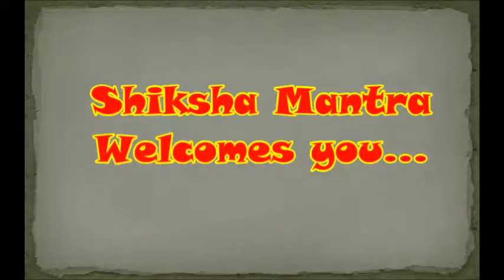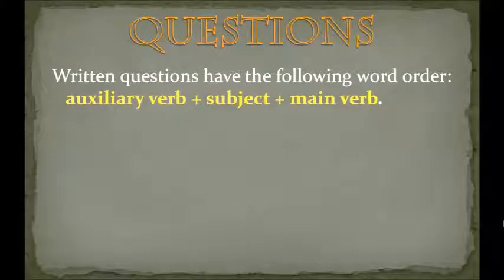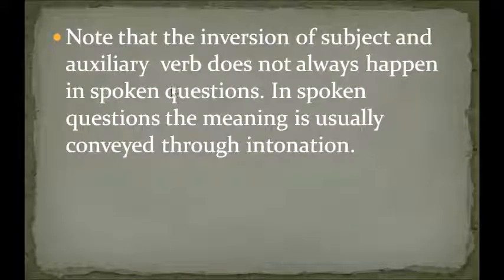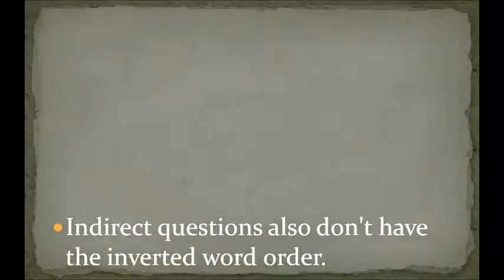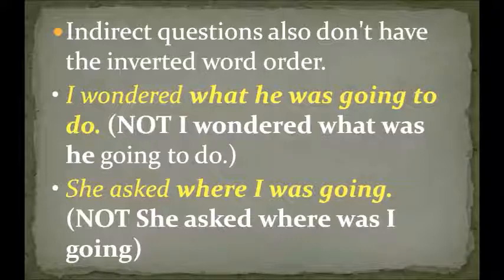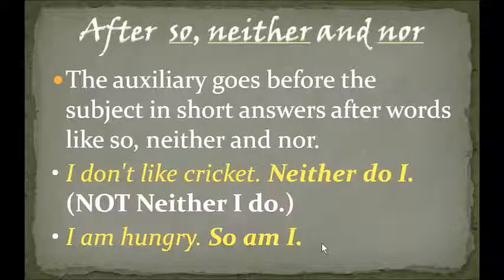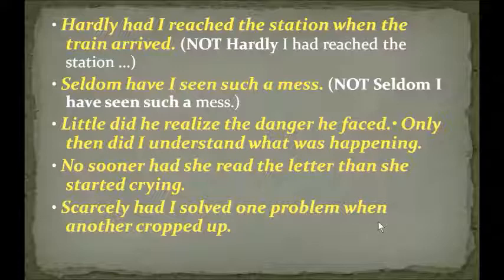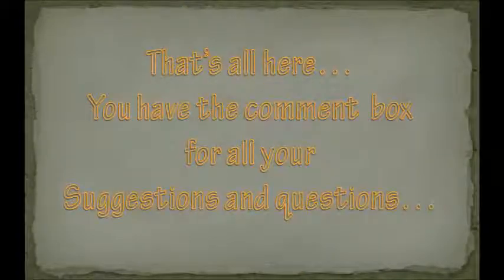Inversion in English sentences. Learn the truth behind sentence constructions.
Inversion of subject and auxiliary verb
In several different structures the auxiliary verb comes before the subject. This is
usually referred to as inversion.
Inversion after negative expressions.